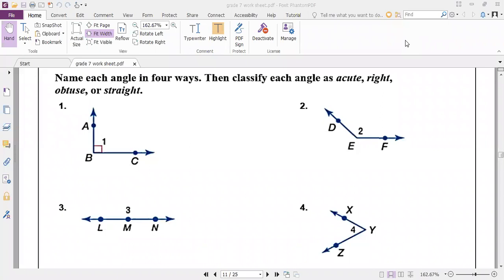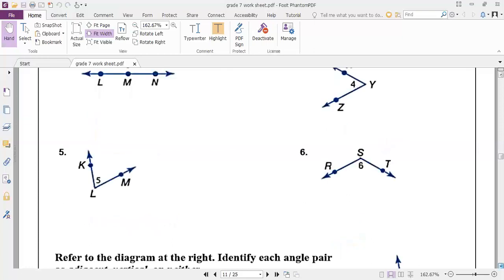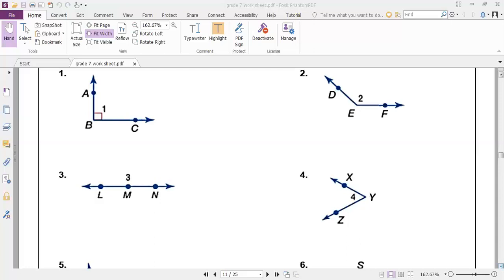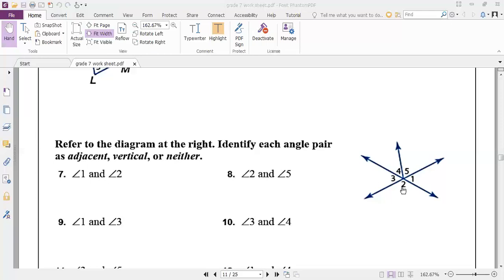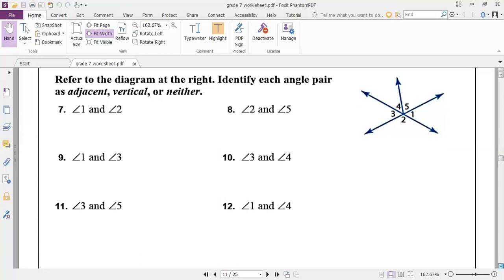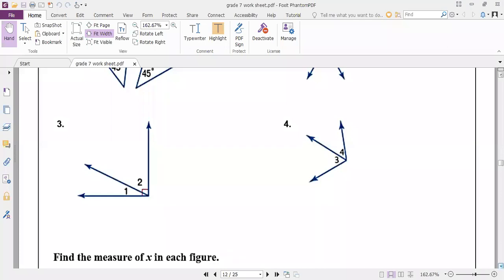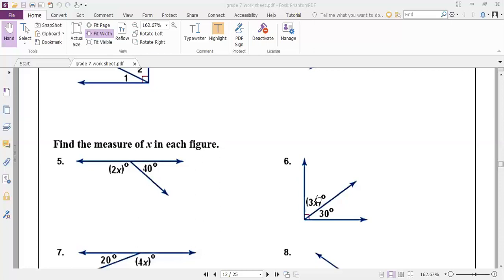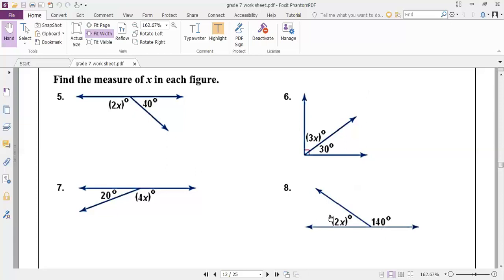angle relation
relation between angle